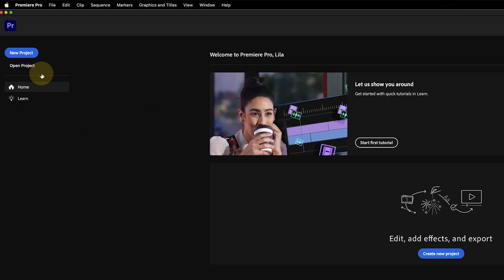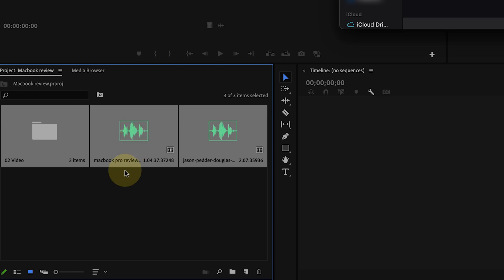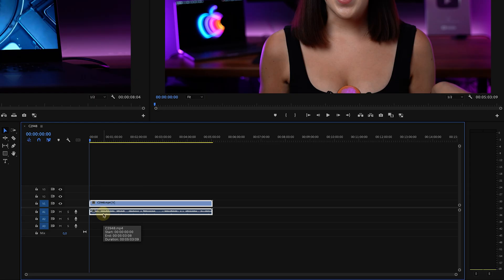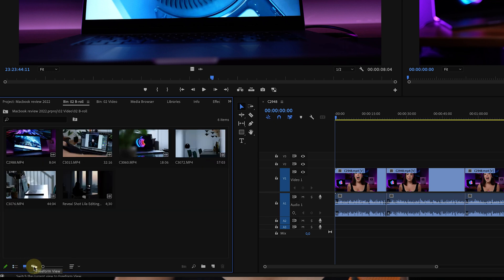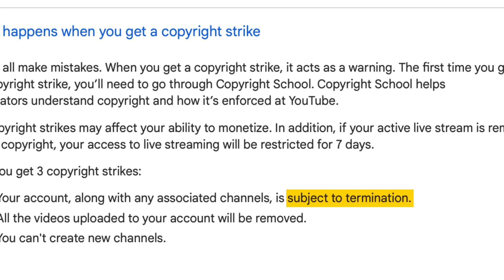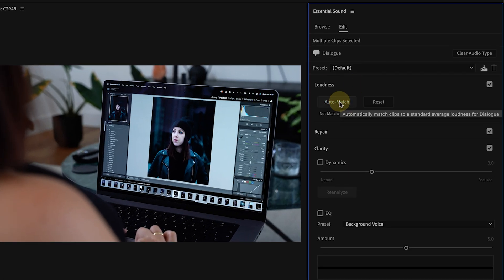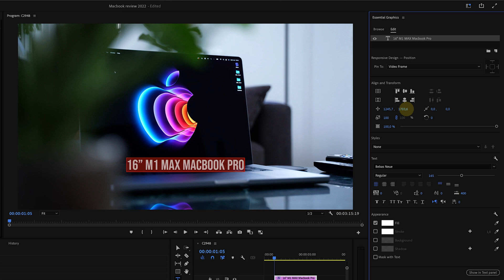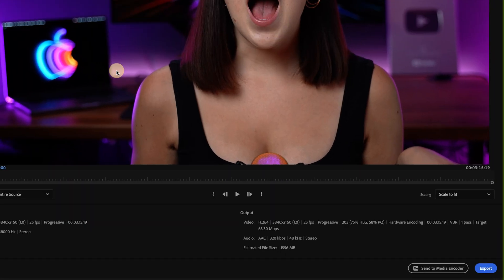Premiere Pro 2023 for beginners | ALL YOU NEED TO KNOW!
CHAPTERS:
00:00 ways to import your files
02:36 explanation of editing workspace
03:52 how to create a sequence
05:02 how to cut video (a-roll)
05:59 how to close gaps with one click
06:25 how to edit b-roll
08:00 how to edit music
10:31 how to add effects
11:38 what are keyframes?
12:12 how to add a video transition
12:39 how to change the speed of a clip
13:01 how to add text
13:47 how to color grade using the lumetri color panel
14:44 how to export a video in premiere pro

▸ BEST VIDEO ASSETS
▸ AUDIO PLUGINS

LET’S CONNECT
▸ EMAIL LIST (UPDATES & FREEBIES!)

LICENSES:
License ID: E0YgGvPzYOA